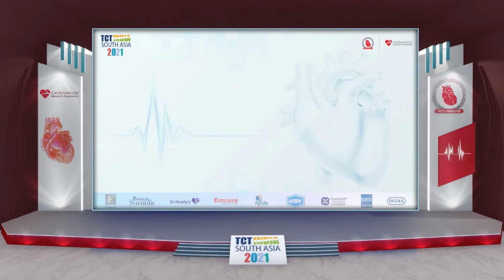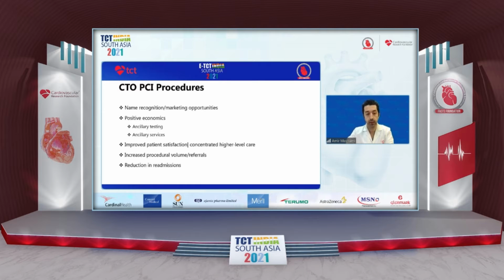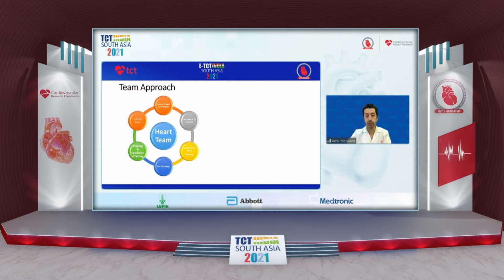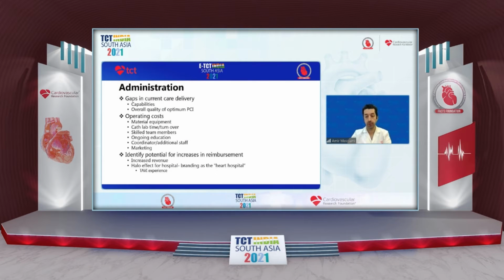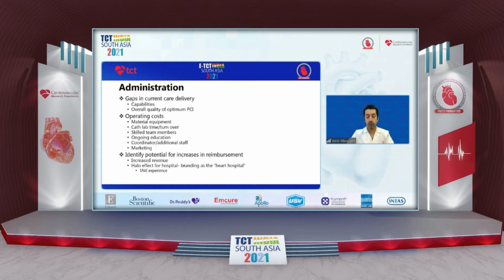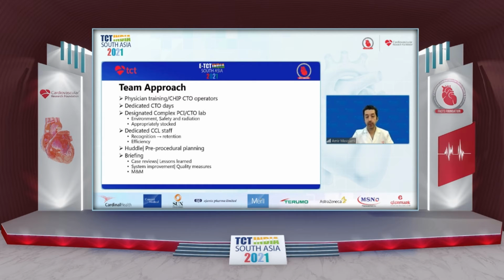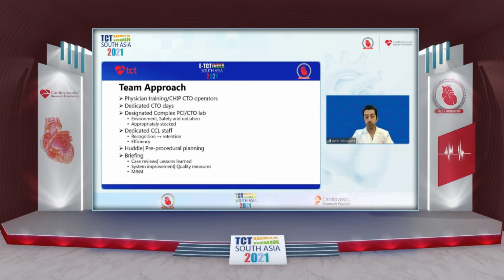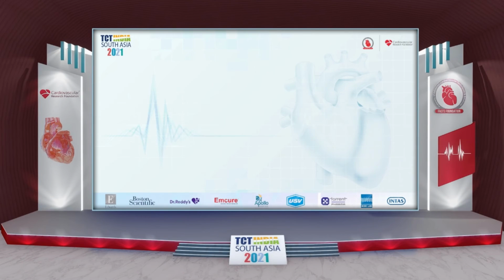TCT 2021 | CTO INTERVENTION | Dr Amirali Masoumi | Arena 1 - Day 3